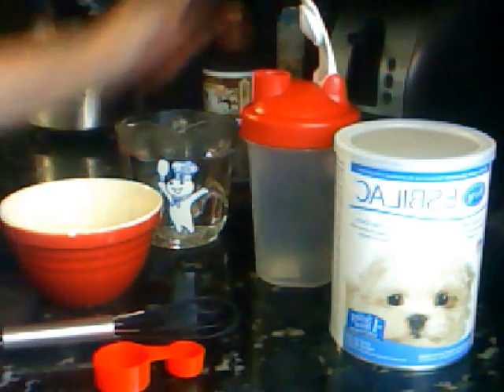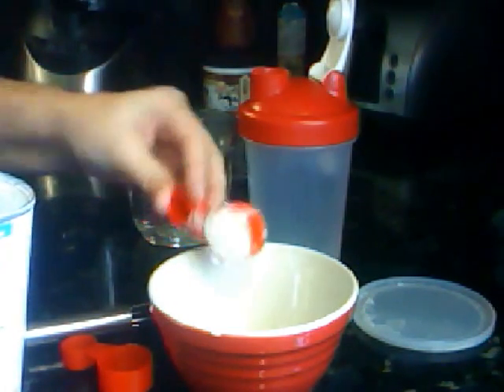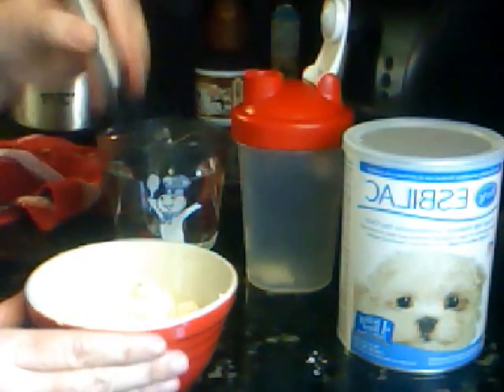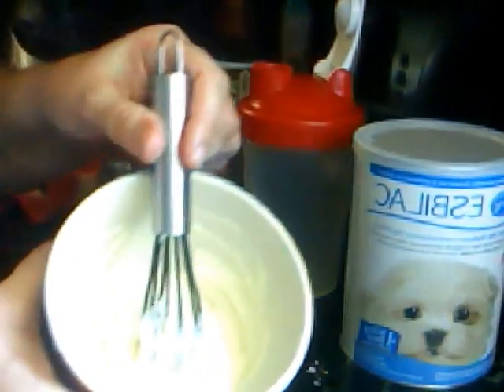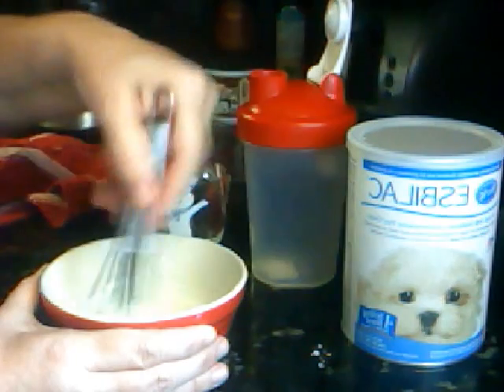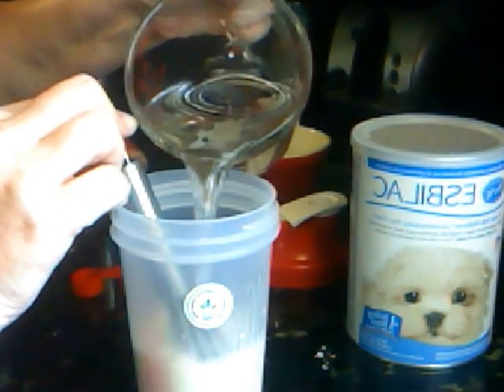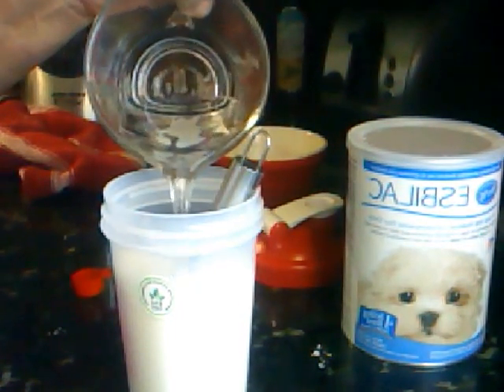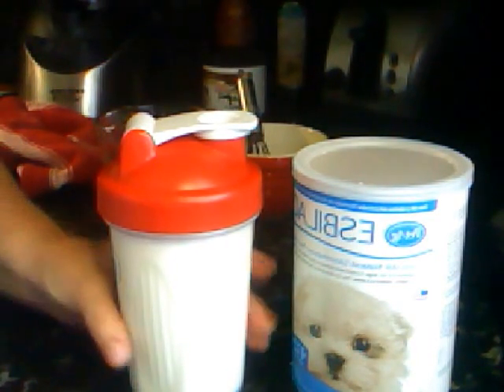Mix Prefect Formula Every Time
How to mix Esbilac (with no clumps) for baby wildlife.